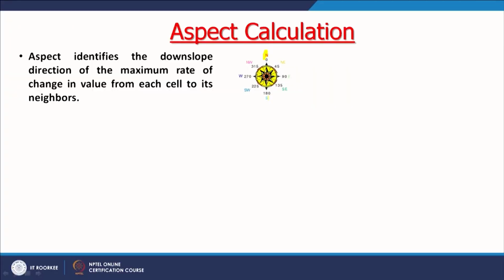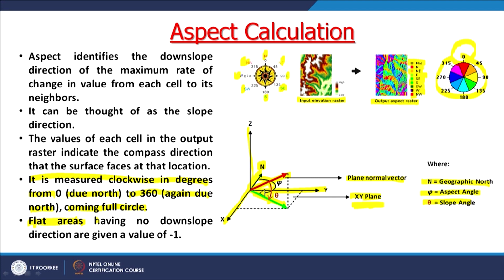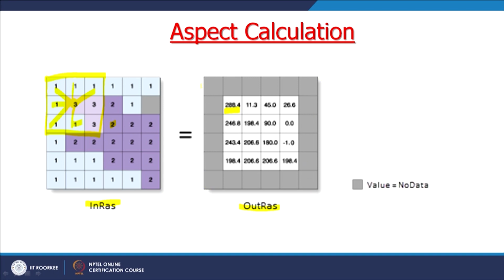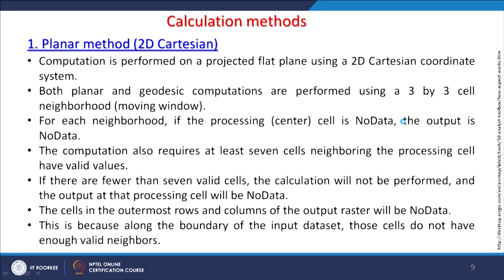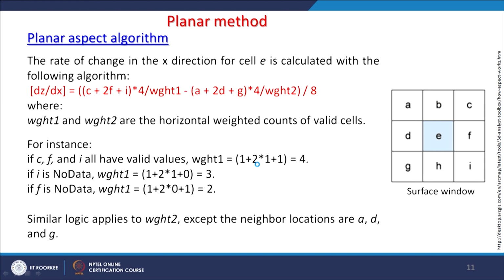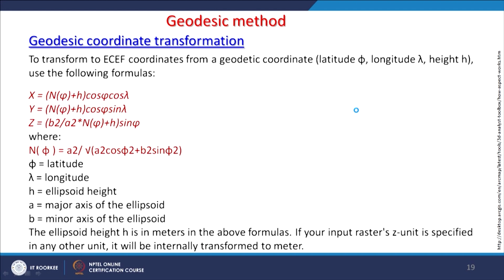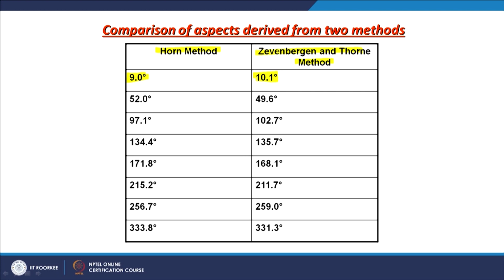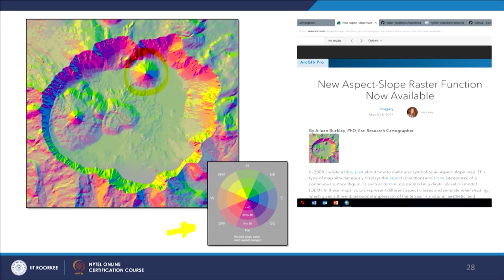Lecture 46 : Common derivatives of DEMs - Slope and aspect-03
In this lecture, we are studying about Common derivatives of DEMs - Slope and aspect part-03